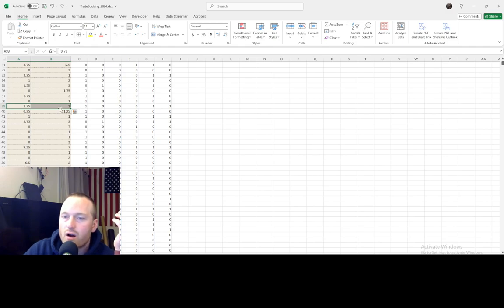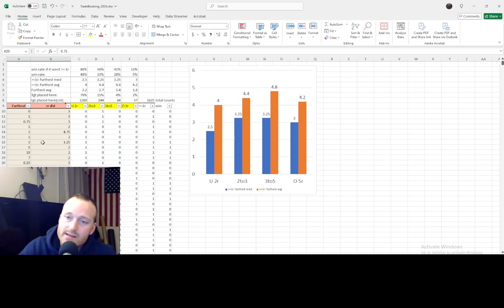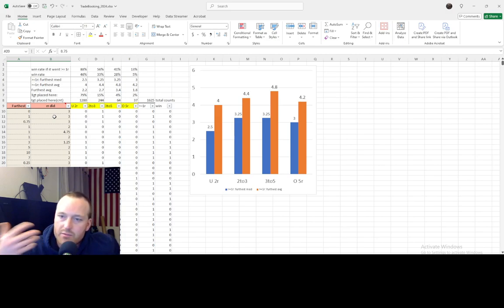Target Setting is a No-Go